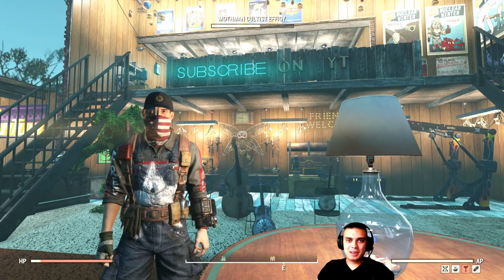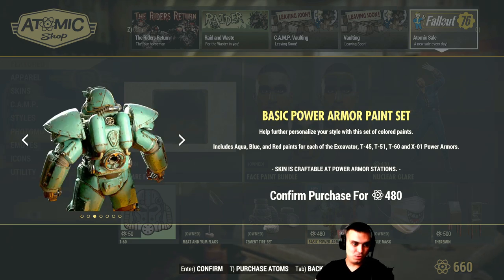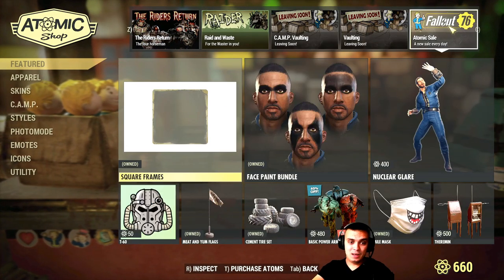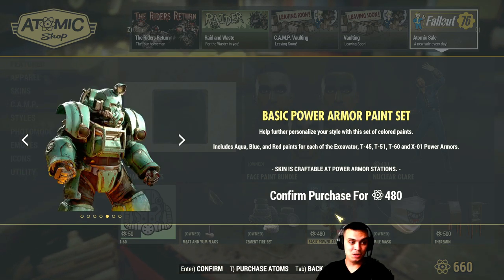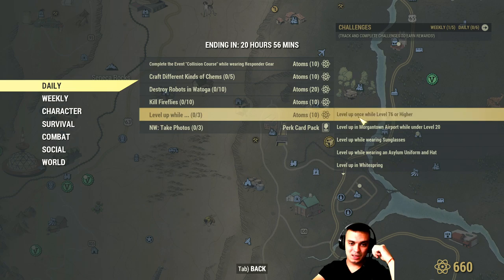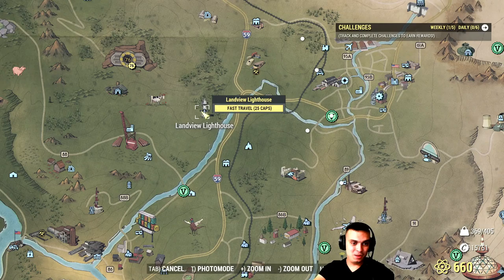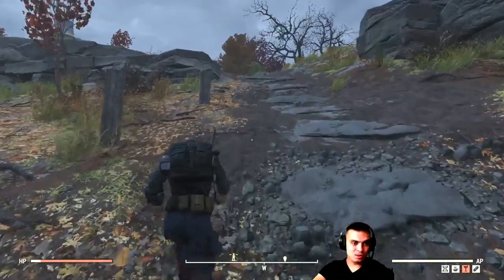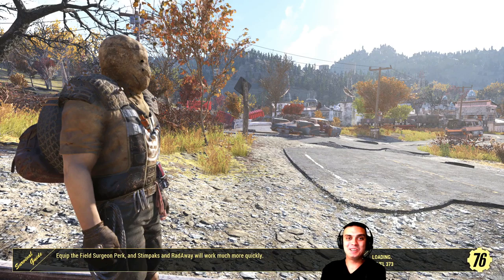Fallout 76 Atom Shop Notification (12/10/19) offers Basic Power Armor Paints & Daily Atom Challenges